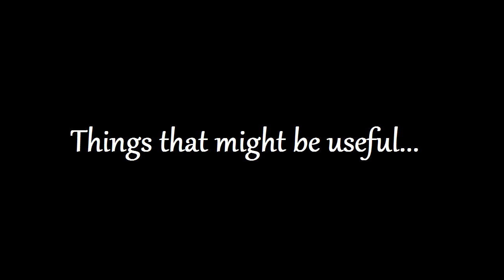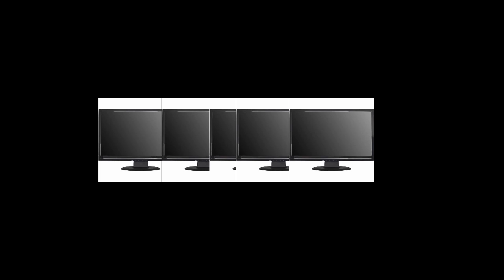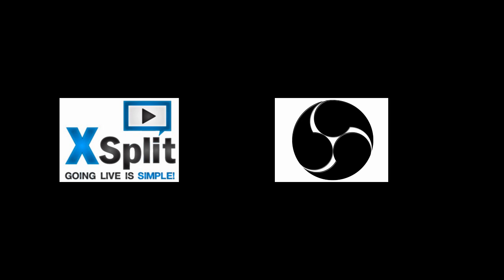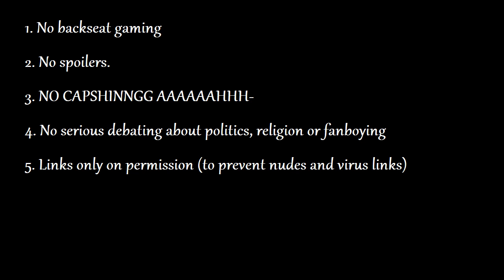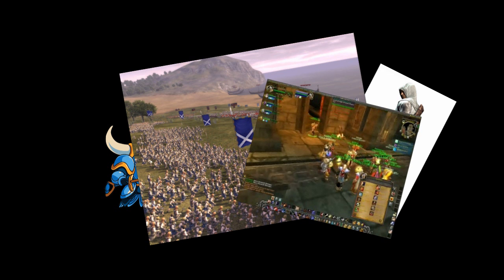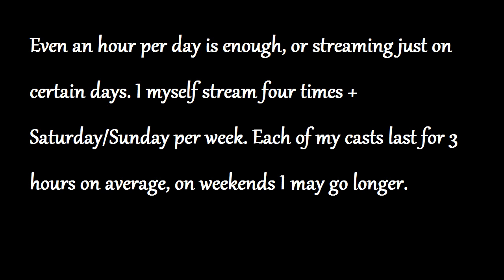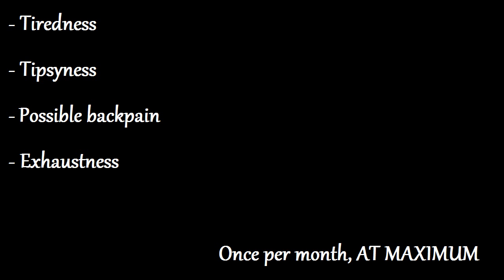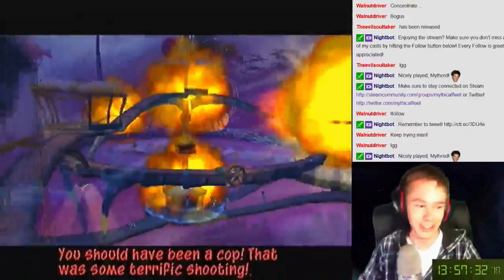How To Live Stream Games - The Very Basics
I'm gonna be in Crete for around a week, so I thought this video might repay my not-streaming.